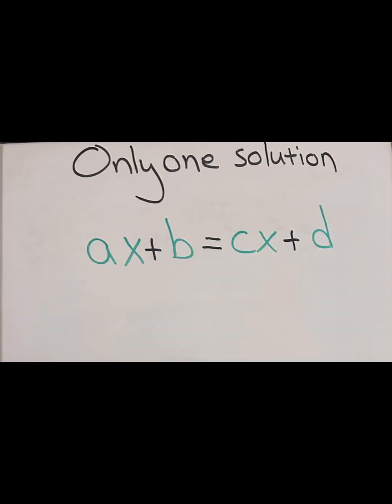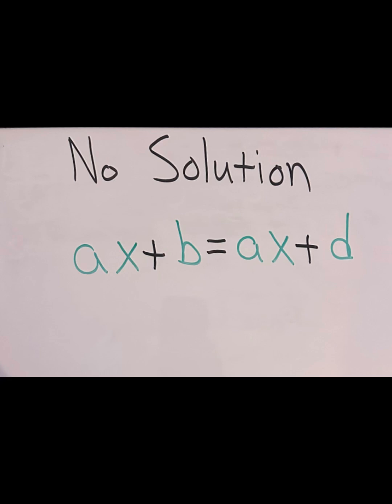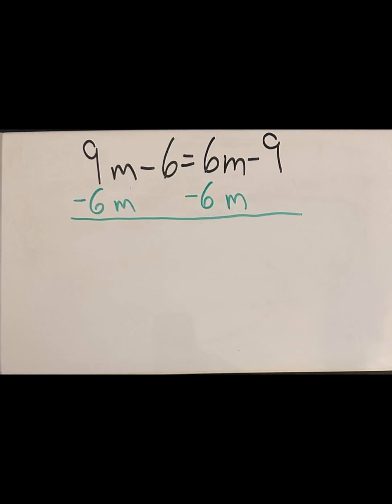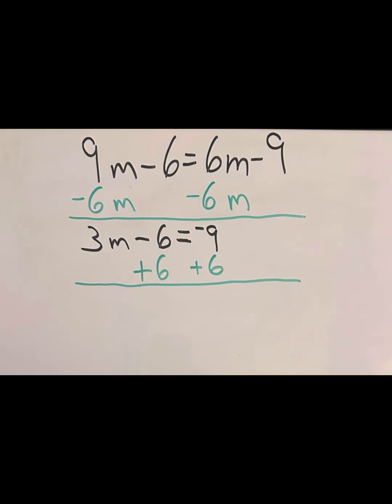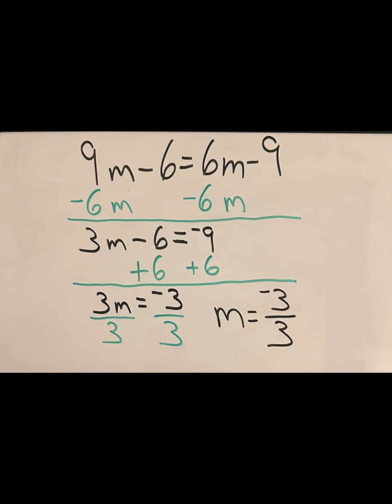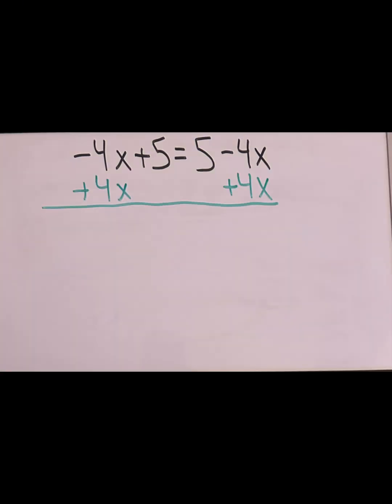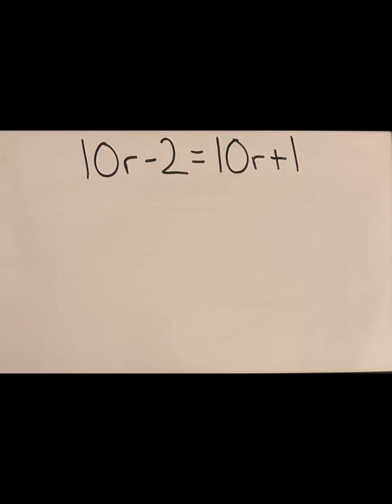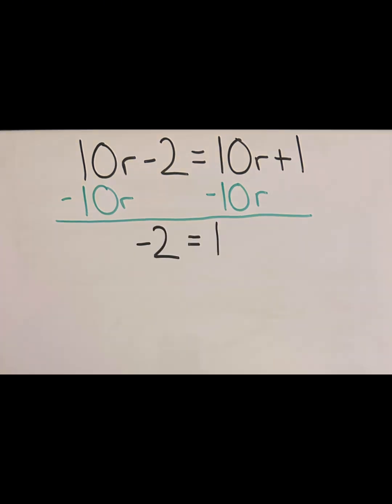Linear Equations with one solution, infinitely many solutions, and no solutions